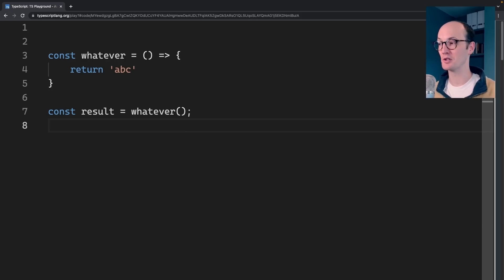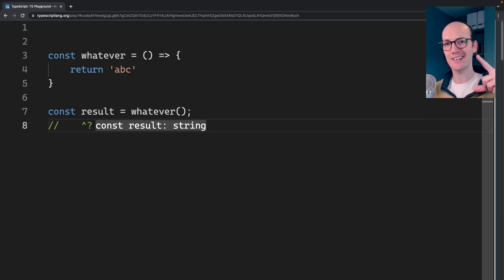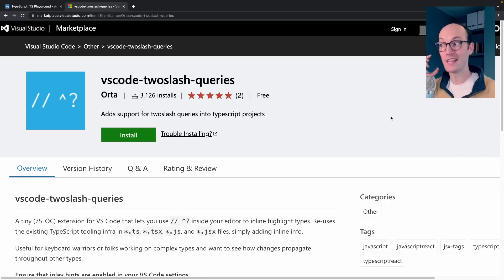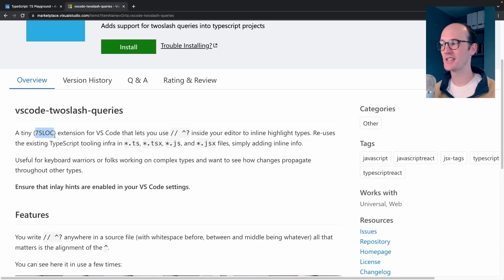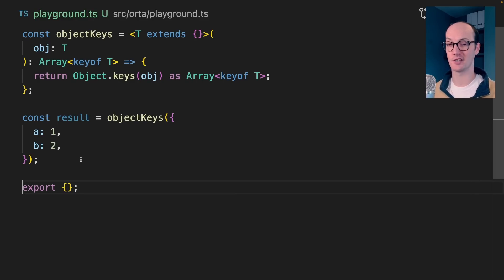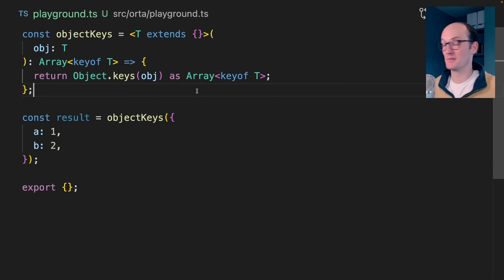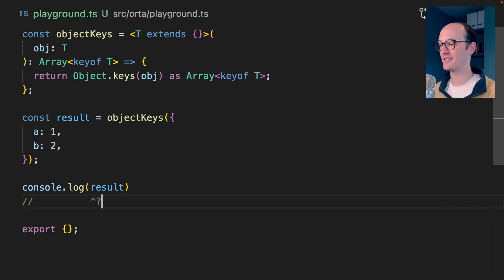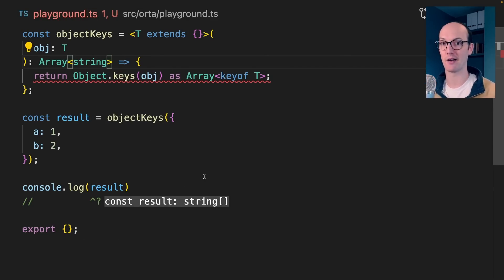My favourite VSCode extension has 3k downloads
Orta Therox's extension has (at the time of recording) only 3k downloads! But it's an amazing tool to help bring some of the power of the TypeScript playground to your IDE.